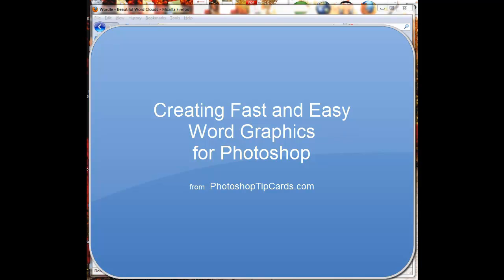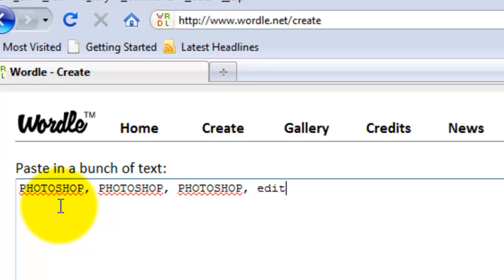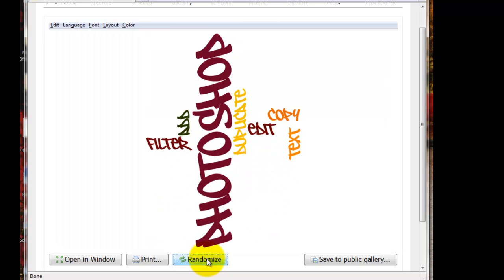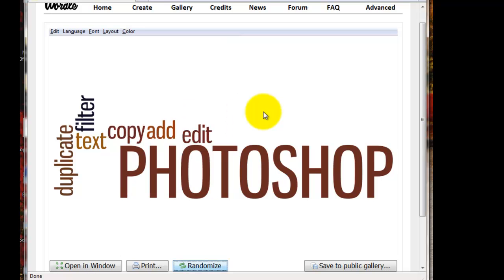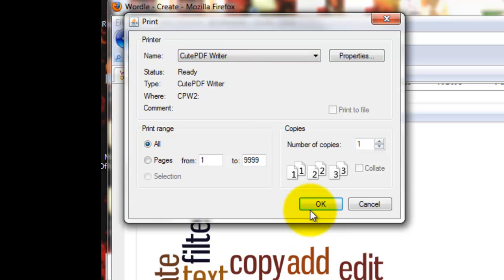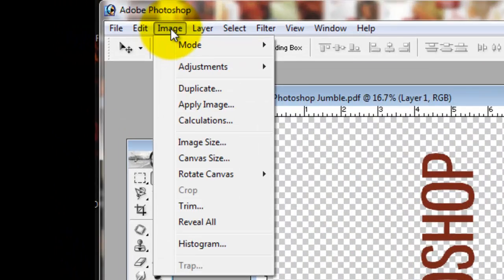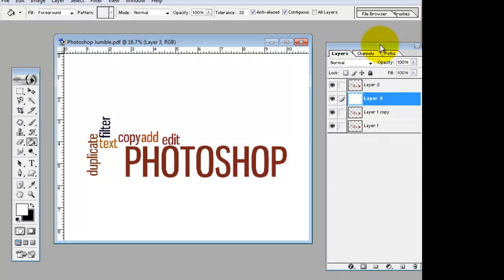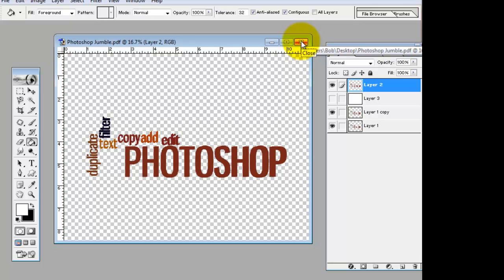Photoshop Word Graphics